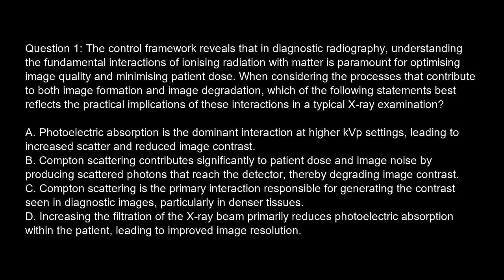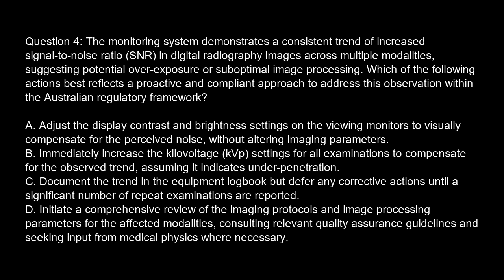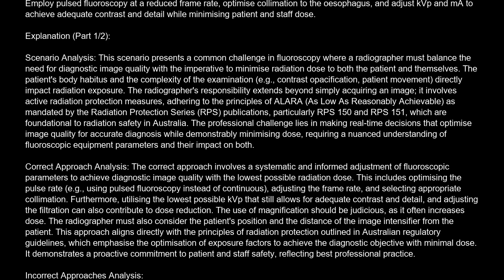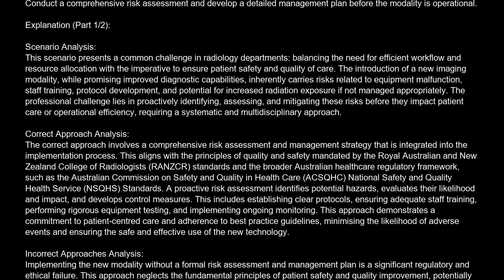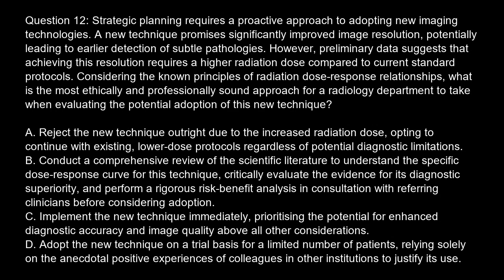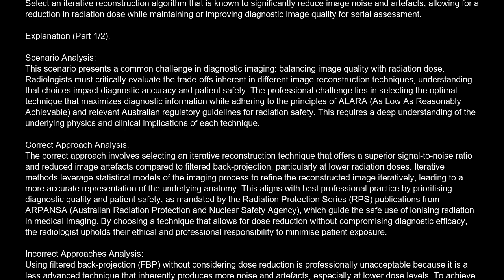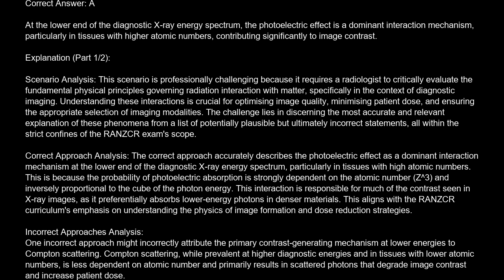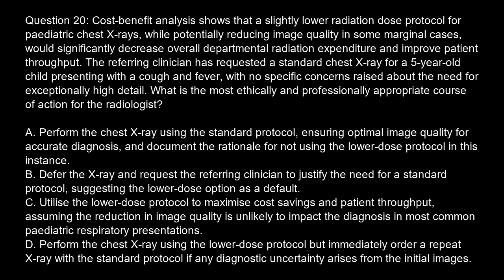Fellowship of the Royal Australian and New Zealand College of Radiologists Exam Free Practice Test v